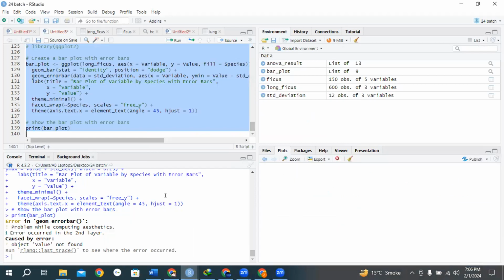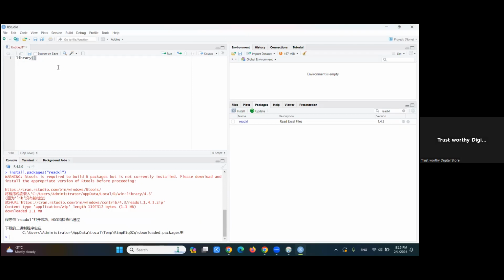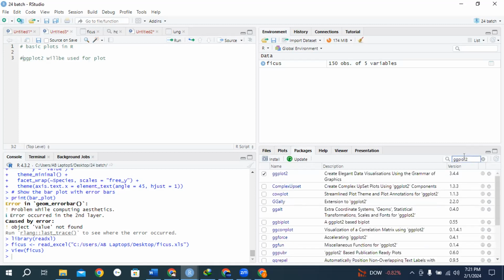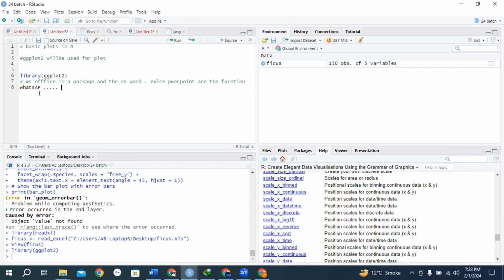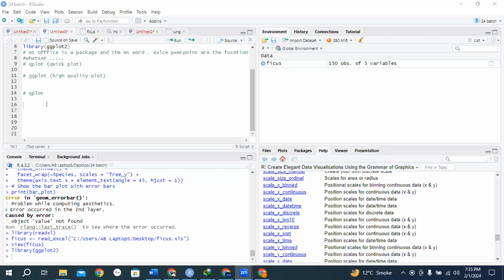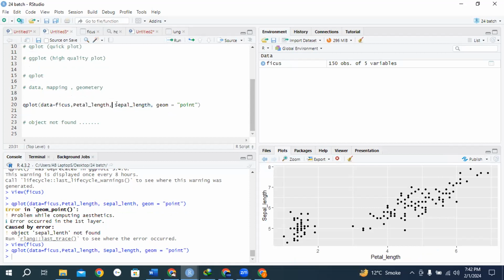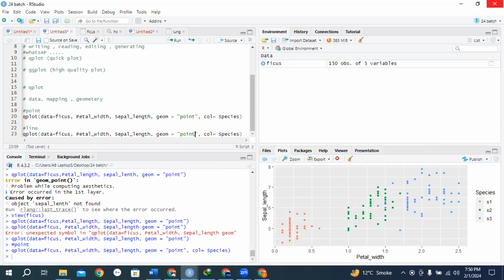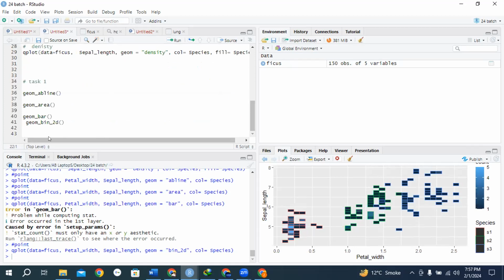Batch 24: Basic Plots in R | Easy Data Visualization for Beginners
📊 Want to start visualizing data in R but don’t know where to begin?
In Batch 24, we cover how to create basic plots in R using simple code — perfect for students, researchers, and beginners.

🔍 In This Video You’ll Learn:

How to create bar plots, histograms, boxplots, line plots, and scatter plots

Using base R plotting functions (plot(), hist(), boxplot(), barplot())

Introduction to ggplot2 for cleaner and more flexible visuals

Customizing labels, colors, and axes

Saving plots as high-quality images

🧰 Packages Used: ggplot2, tidyverse, base R

🎓 Perfect For:
MPhil/PhD students · Professors · Data science learners · Anyone new to R

💡 Bonus: Tips for choosing the right plot for your data type